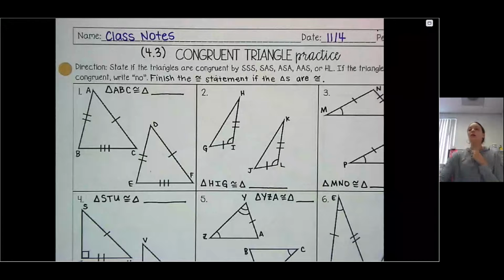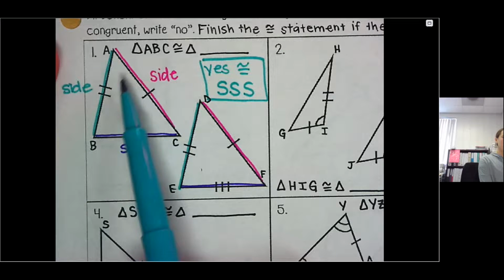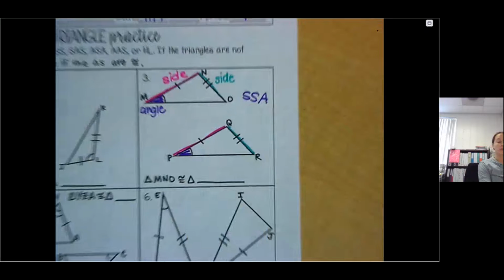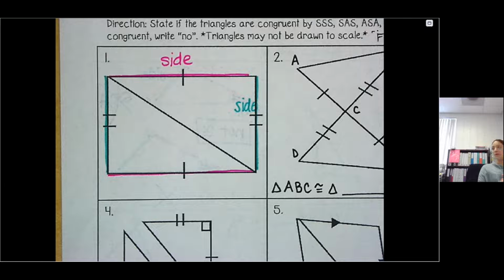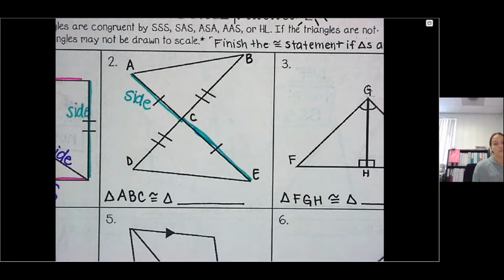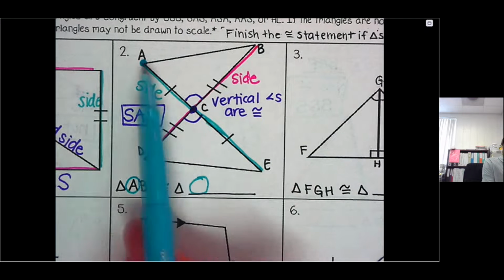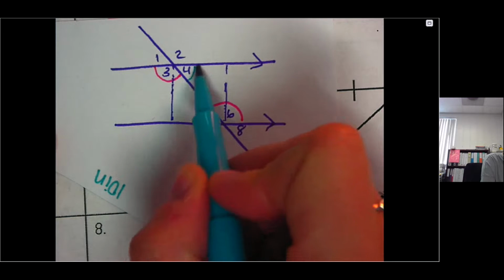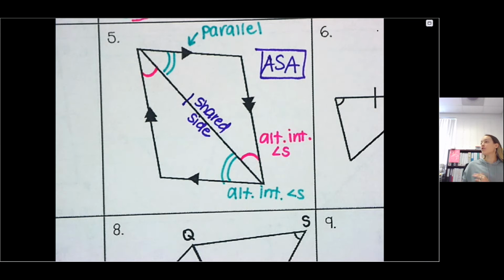Geo 11/4 Thursday - 4.3 Triangle Congruence Practice